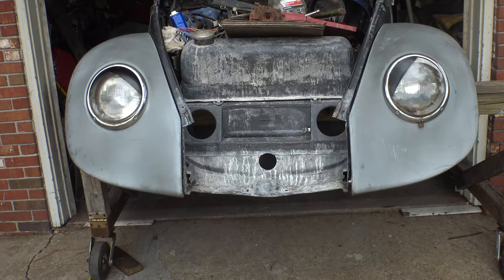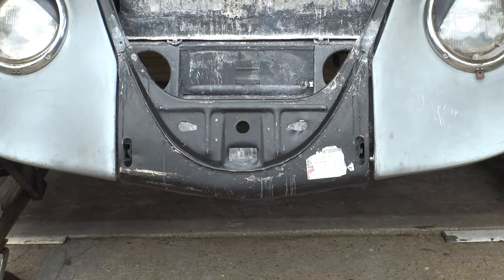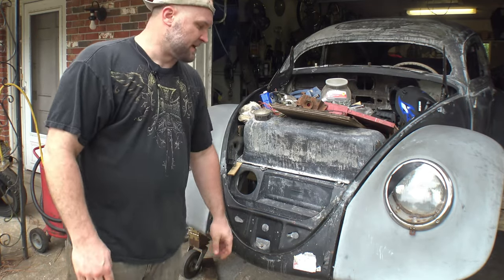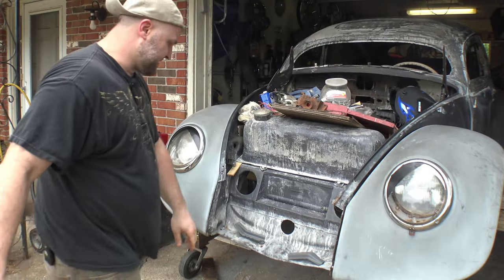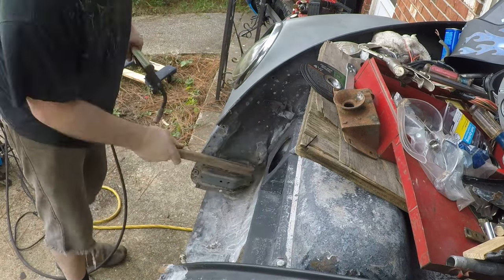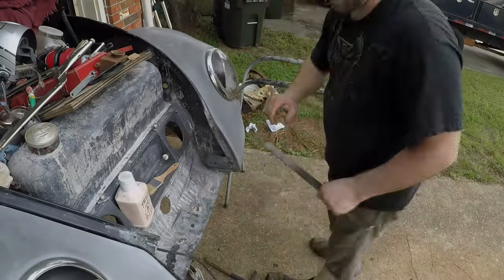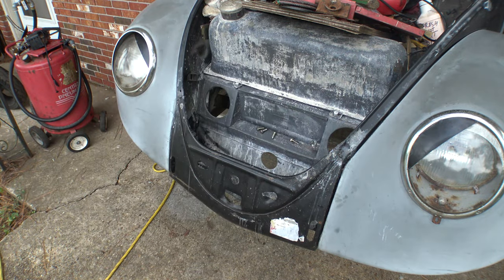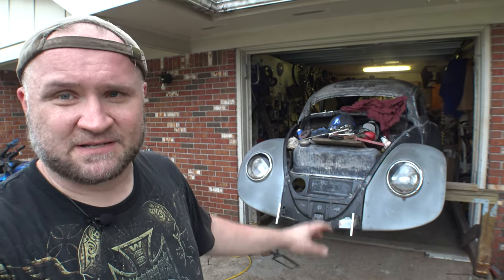Welding Custom Bumper Mounts - ROTTEN OLD 1956 VW BEETLE - 113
Yep, I had to add early VW Beetle bumper mounts to the late VW Beetle front clip that was installed on Eleanore the 1956 VW Beetle.  I suspected it was going to be difficult, and it turned out to be rather simple.  I installed some VW Beetle T-bars on there temporarily to verify alignment of the installation.  I had to do some minor fabrication to some early VW Beetle bumper brackets to fit in the late VW Beetle front clip and it worked out pretty well.

Next we have to mount the early VW Beetle apron to match!

Early Apron
Late Apron
Early T Bars
Late T Bars
Hidden Hinges
Goggle Sunglasses
Mirror Sunglasses
My XXXL Work Gloves

Background (Saschas Things) by Sascha Ende/Filmmusic.io